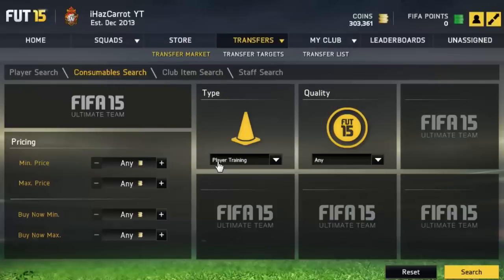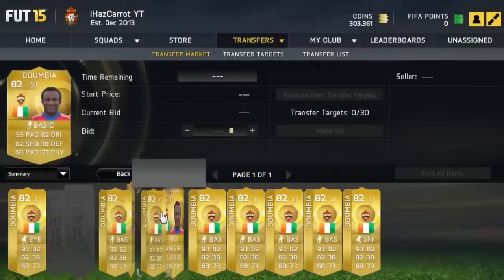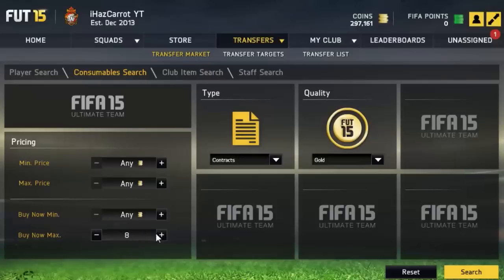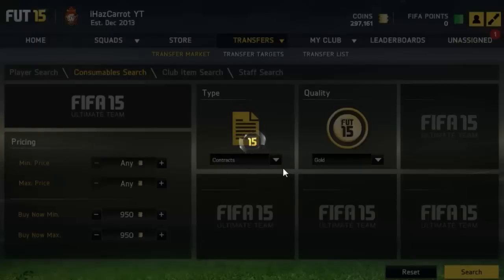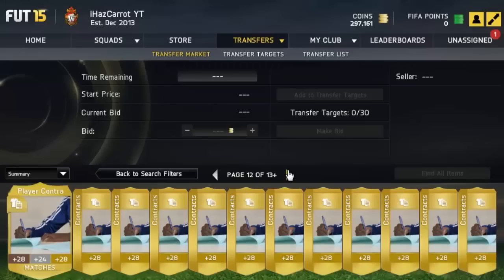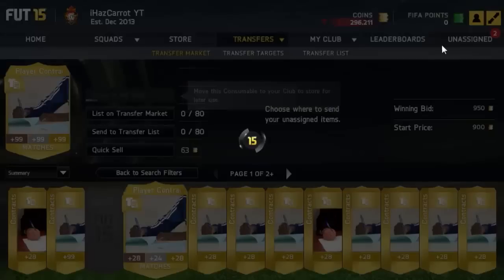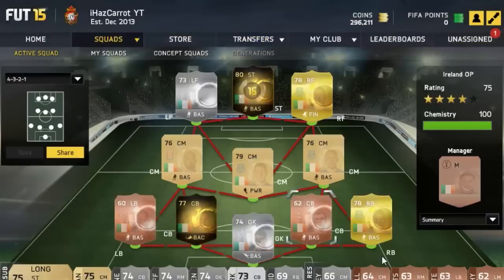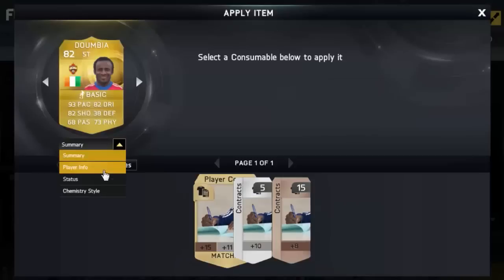Fifa 15 | Best Trading Methods - 99 Contracts Method?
The best trading methods on fifa 15 ultimate team. Make millions of coins following these methods. Make 1 million. How to trade, learn how to make money and coins. The best way to trade, with the best methods!